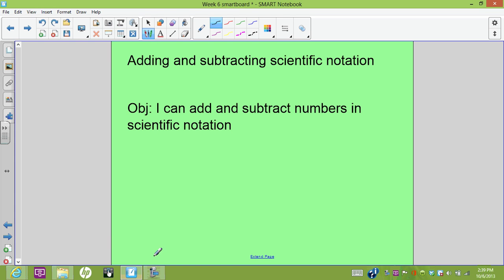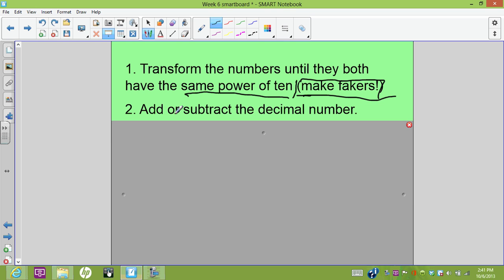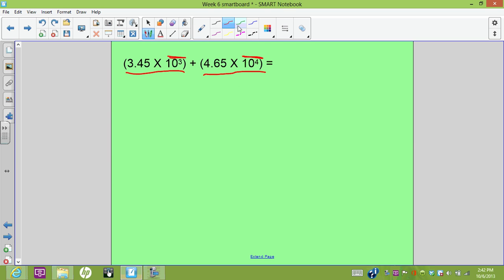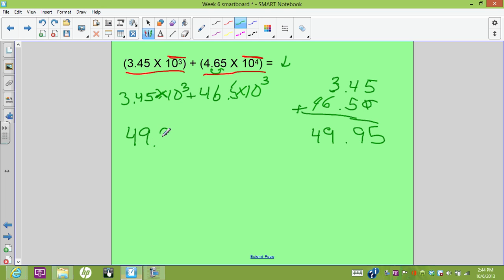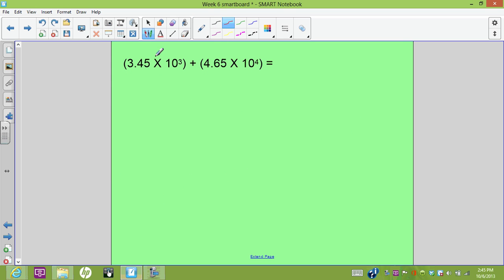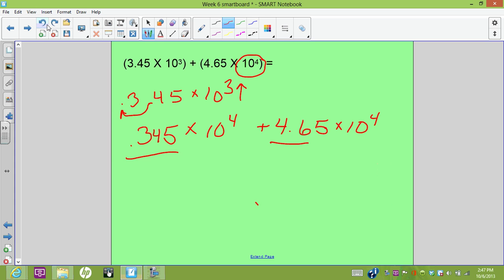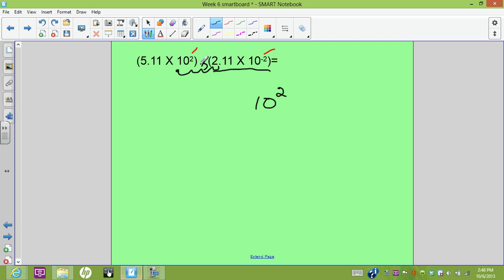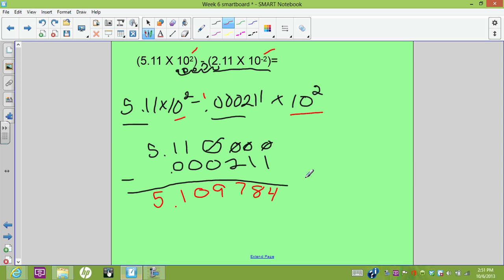10 9 Adding and subtracting scientific notation